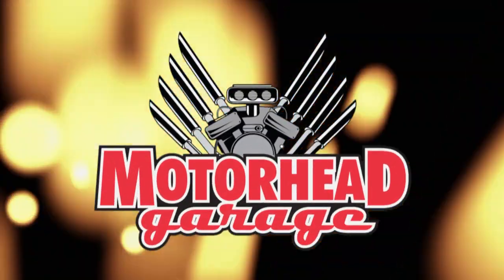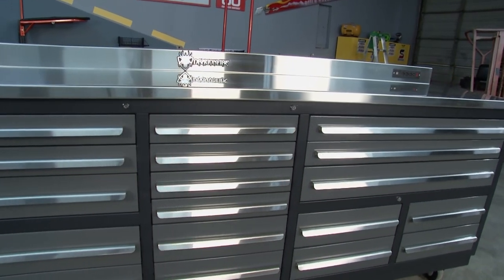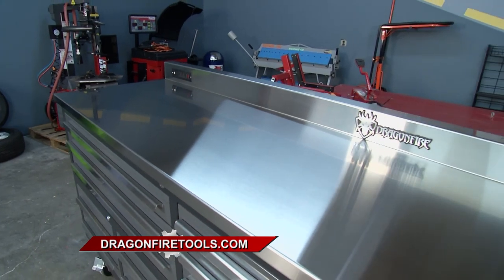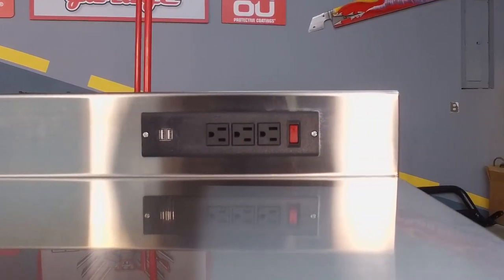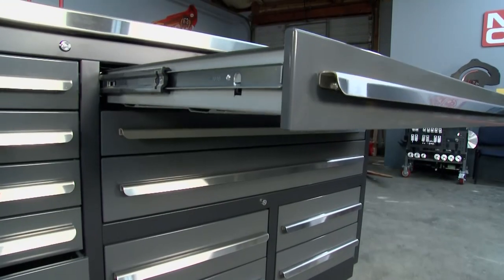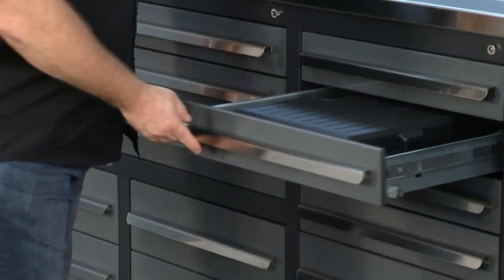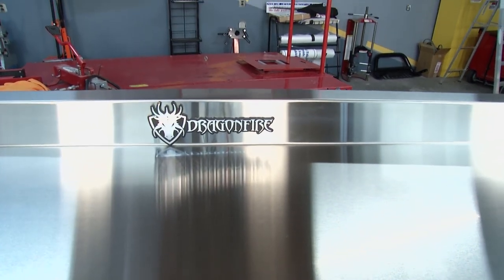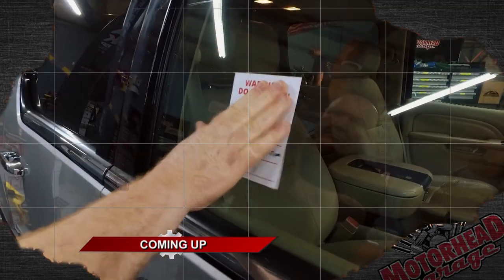Motorhead Garage Episode 2330 Segment 1 Dragonfire Tools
Dead Scent,
Load-All,
Amsoil,
Dragonfire Tools,
Rockauto.com,